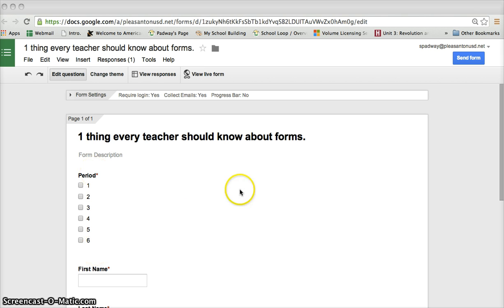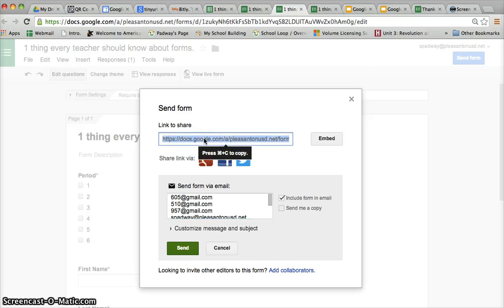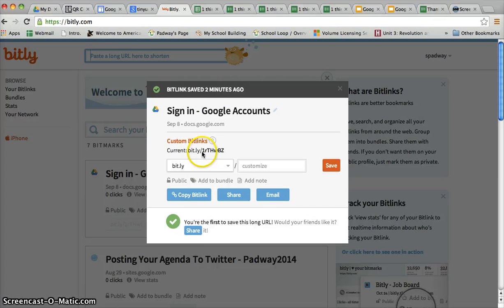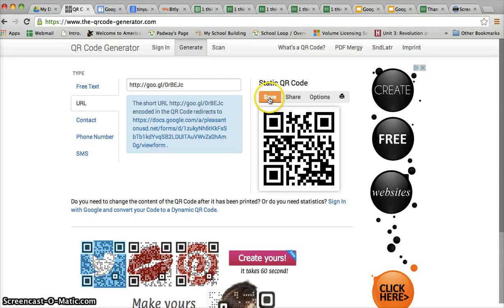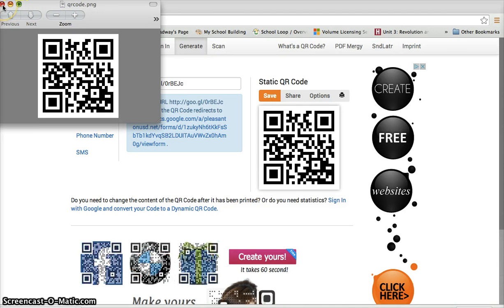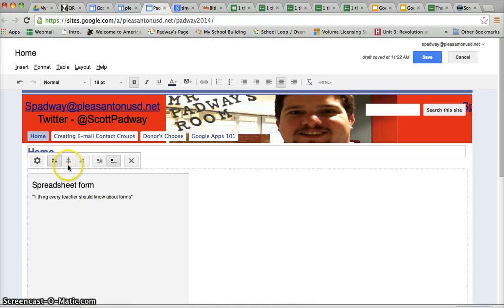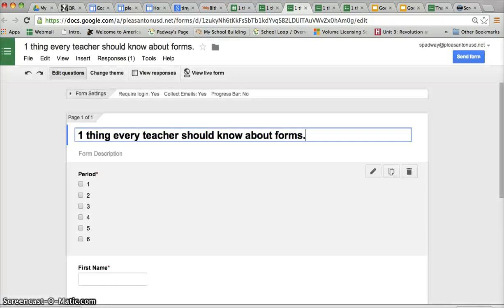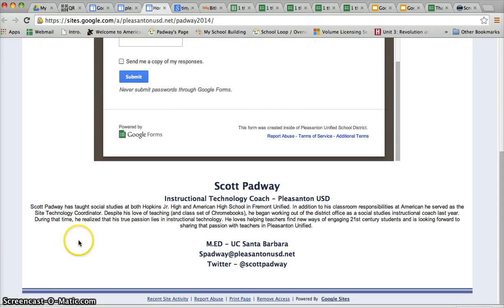Share Your Google Form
Google Forms Tutorial, 5 Things every teacher needs to know about Google Forms. How to share your Google Form with your classes, or post it as a weblink, tiny URL, or QR code